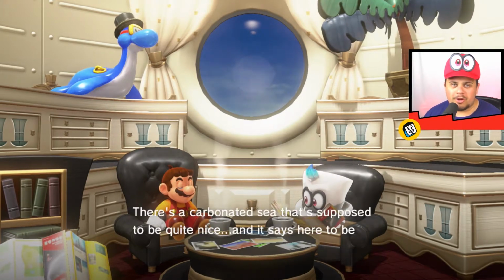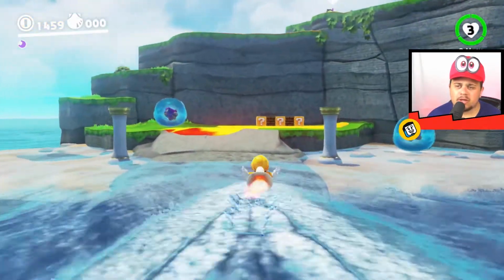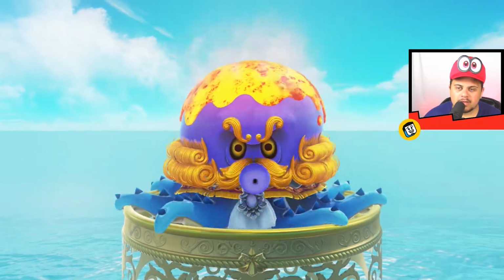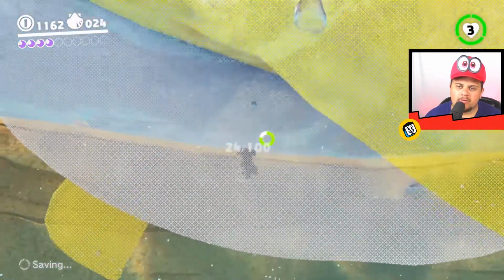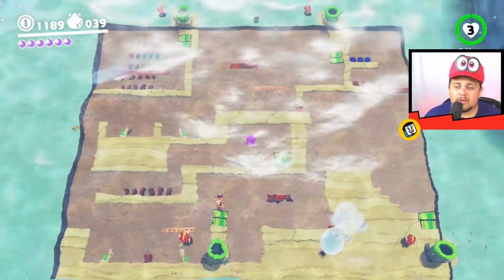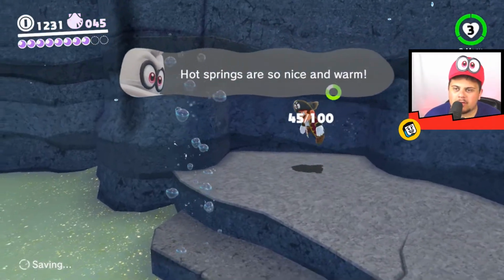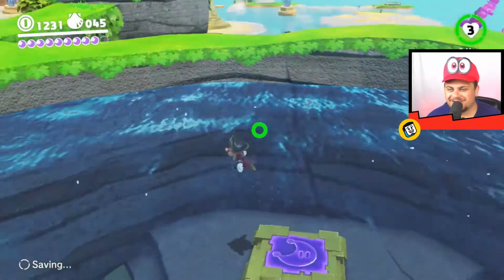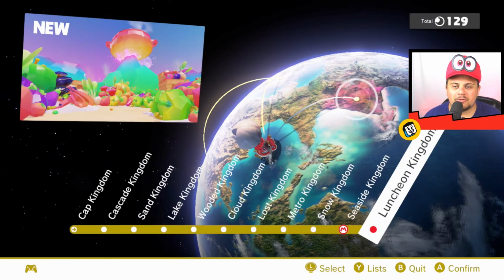Moonlit Paradise - Super Mario Odyssey Playthrough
Sip on a coconut drink, kick back, and catch some rays... but after you defeat this giant Octopus looking creature in the Seaside Kingdom! Can't Mario ever just go on vacation somewhere without some pesky bad guy getting in the way?

🔵🔴Switch: Unavailable
⛏ Fortnite: BrianSaviano
🎮 PSN: xRCB23

Brian Saviano
321 Main Street 1448